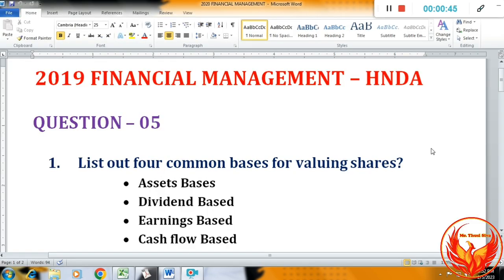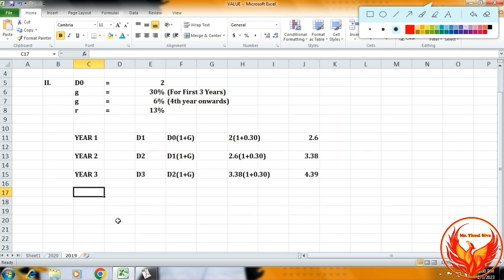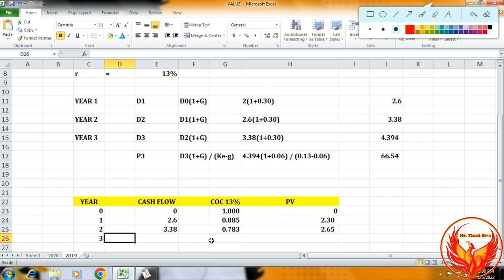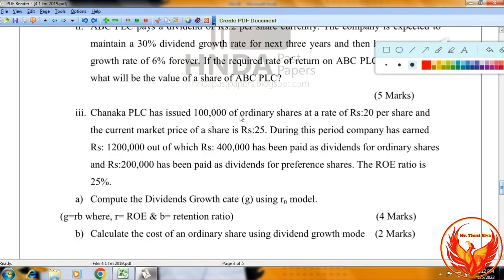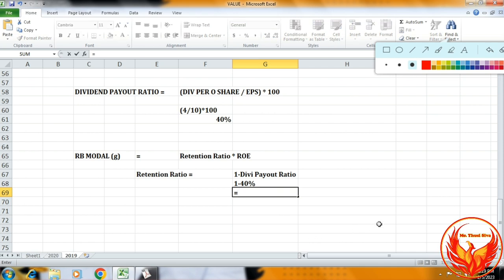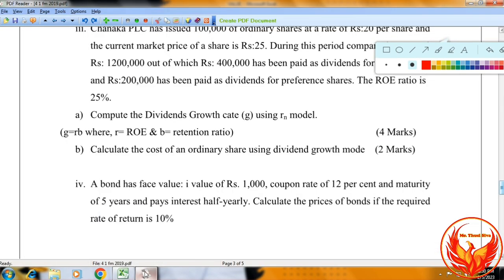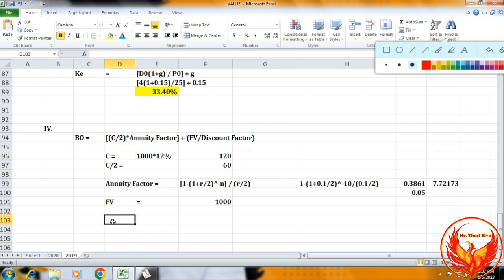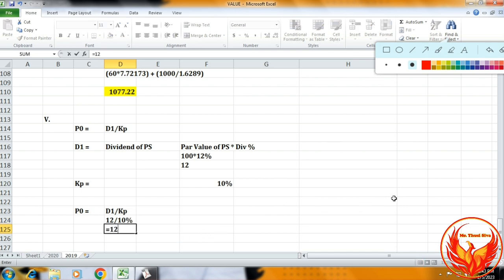2019 PAST PAPER | 4TH QUESTION | VALUATION | FINANCIAL MANAGEMENT | HNDA | SLIATE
This video describes 4th main question of the financial management past paper that held in 2019 of HNDA final year students..